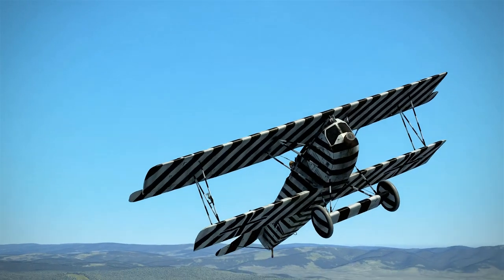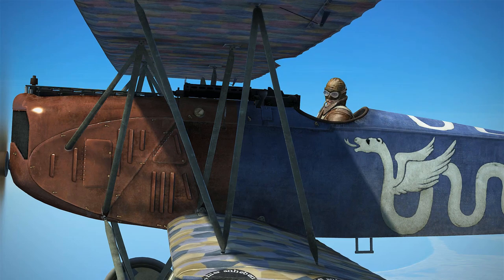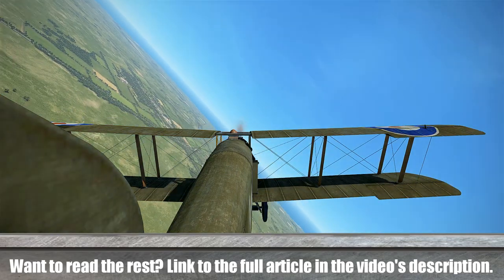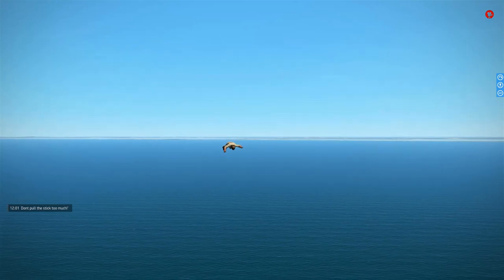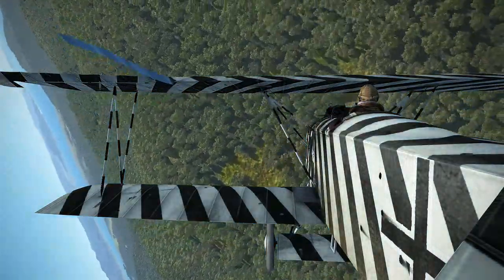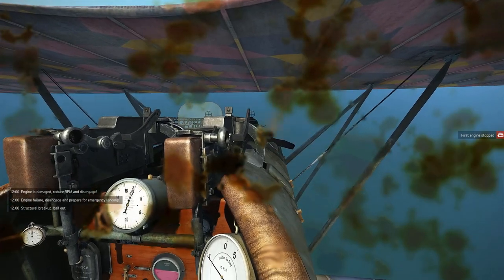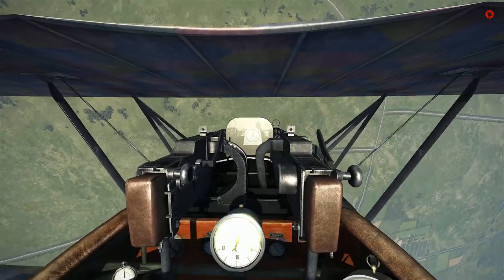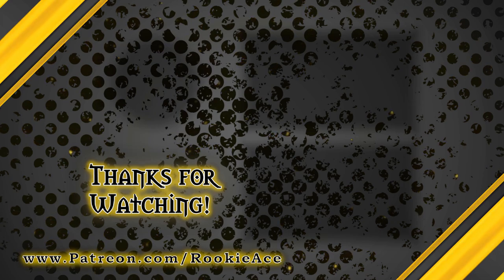Il-2 Flying Circus: Sopwith Dolphin & Fokker D.VII first look!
Sound effects:
"Male scream sound effect" by AR Sound Effects on YouTube